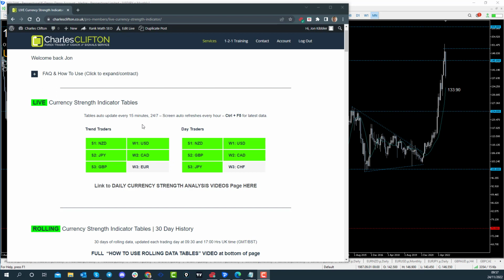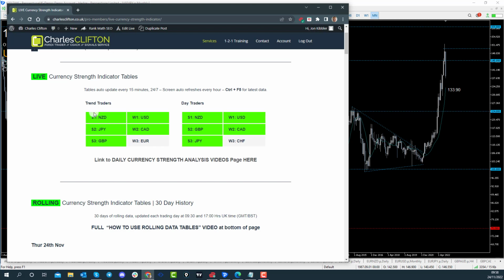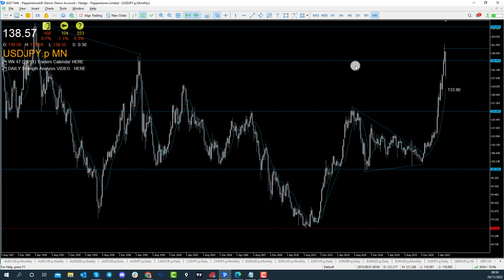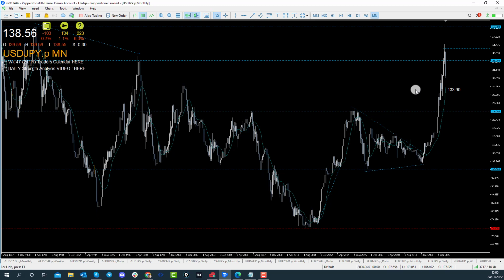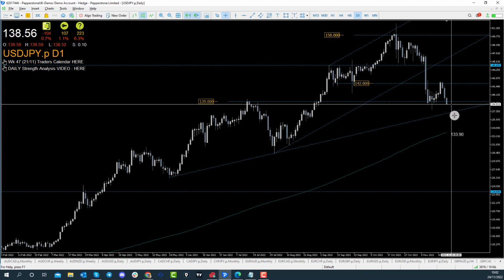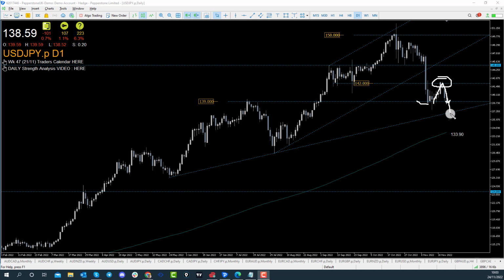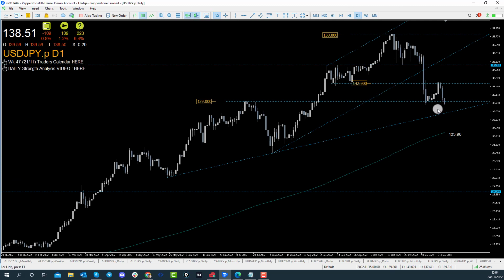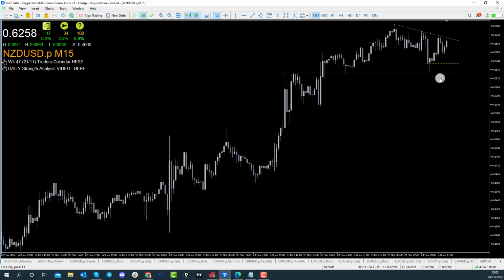How To Find A Trending Forex Pair | USDJPY | Currency Strength Indicator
Today's forex pairs of interest are